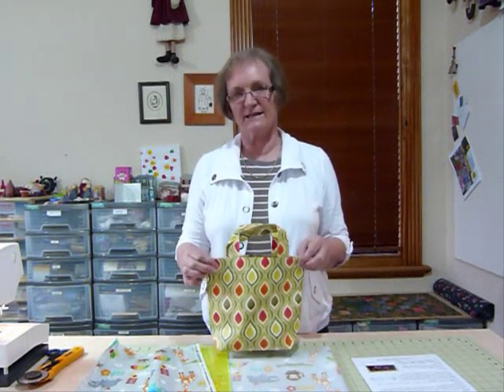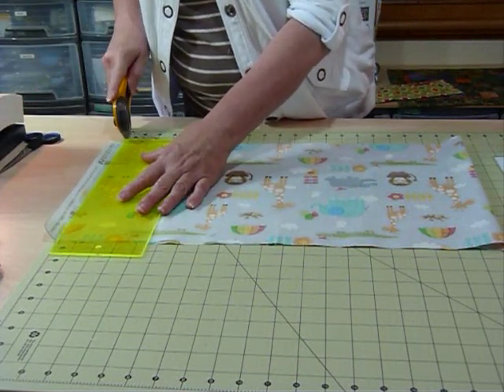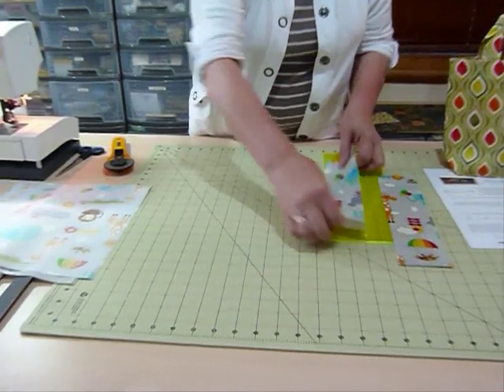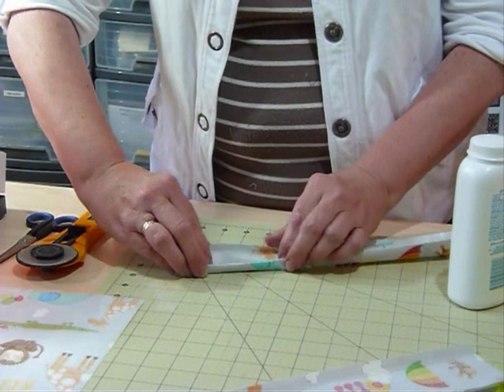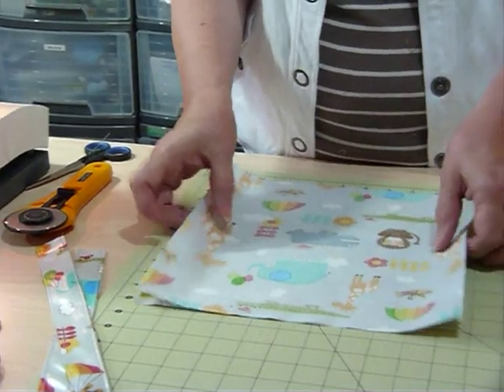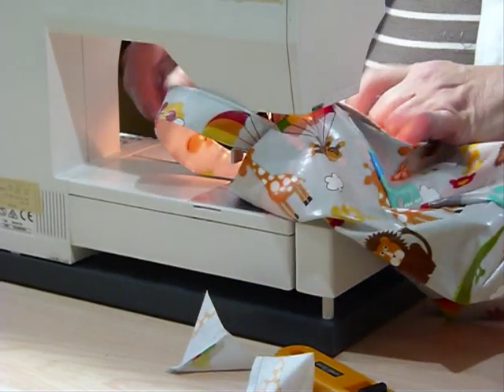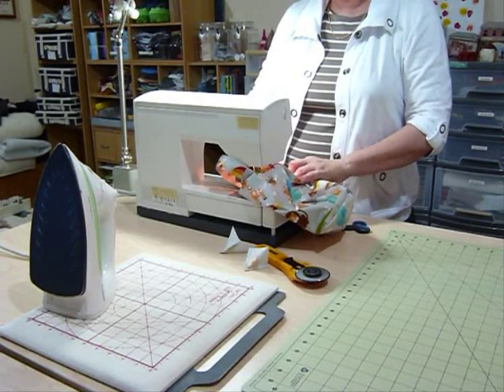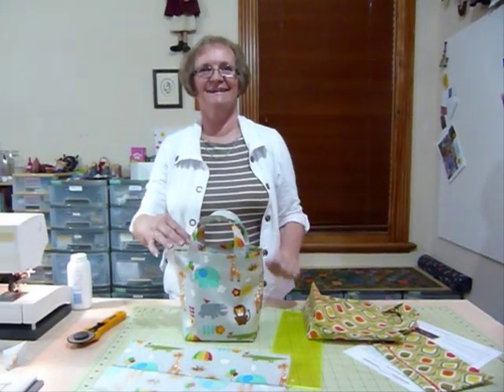How to make That Little Shopping Bag using PVC coated fabric - Quilting Tips & Techniques 043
This video is a tutorial on how to make That Little Shopping Bag using PVC coated fabric. The whole process is shown, from cutting to finishing, showing how to handle the PVC coated fabric.